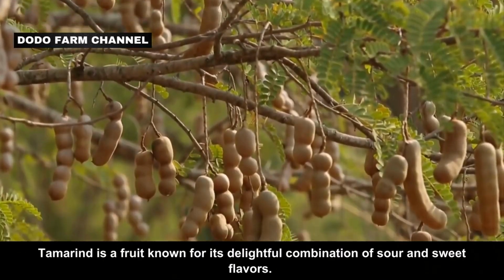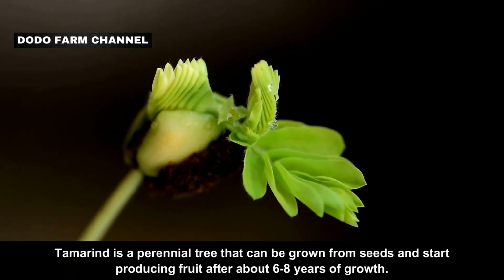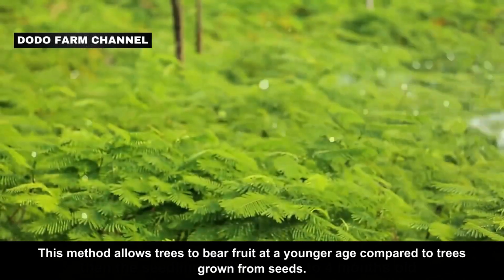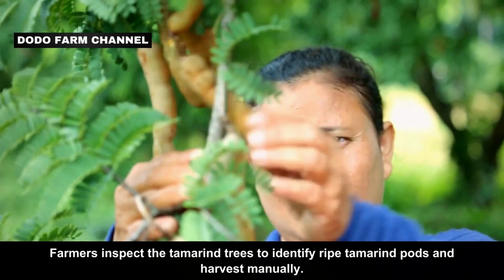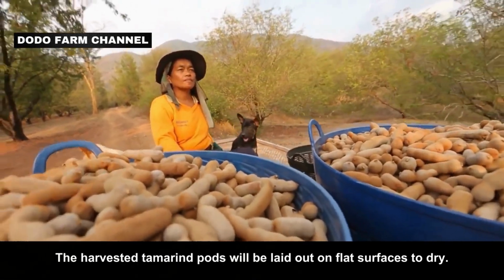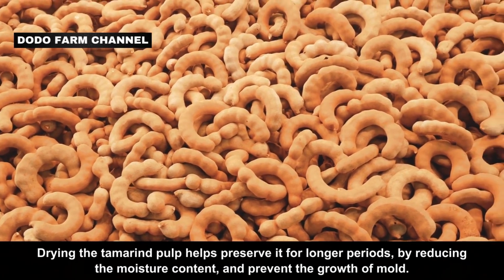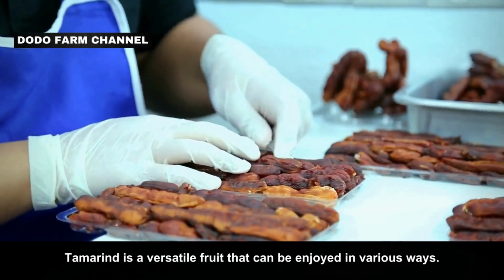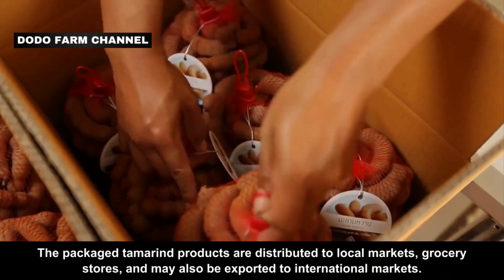Awesome Tamarind Cultivation Technology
Tamarind is a fruit that taste sweet and sour when ripe and even more sour when unripe or dried. India and Thailand produce the most tamarind, and it holds a prominent place in their cooking. Watch how Tamarind is cultivated and harvested in this Awesome Tamarind Cultivation Technology.